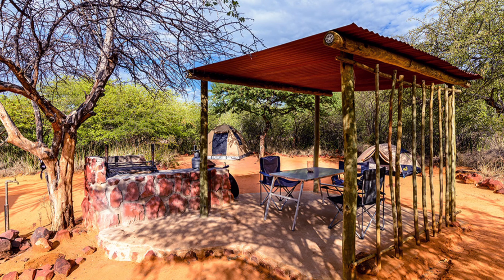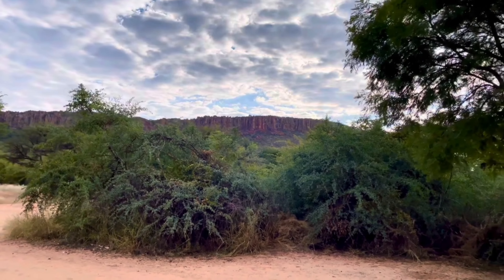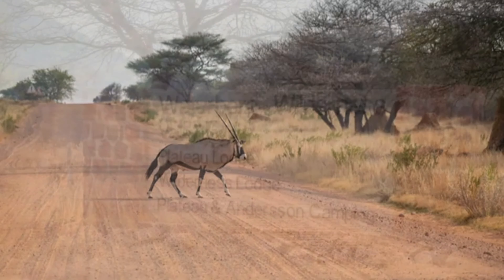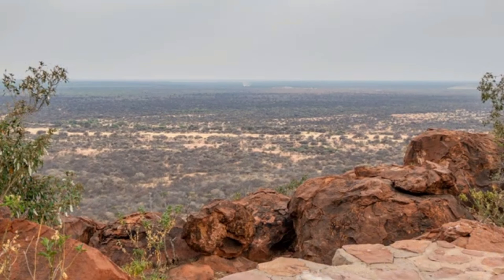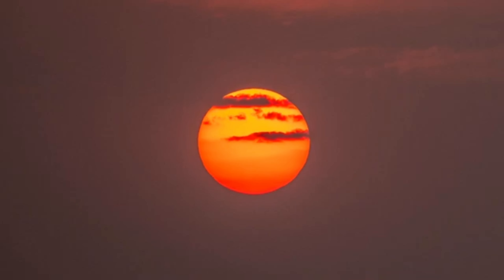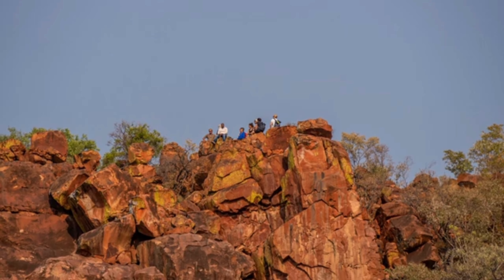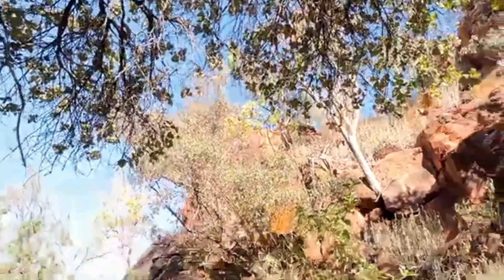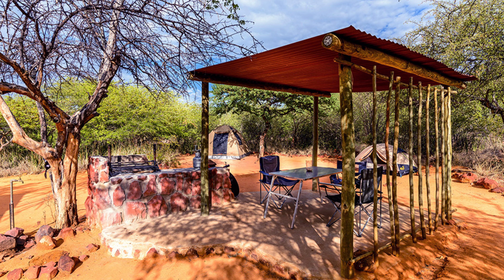Full Campsite Review: Waterberg Plateau Campsite, Namibia